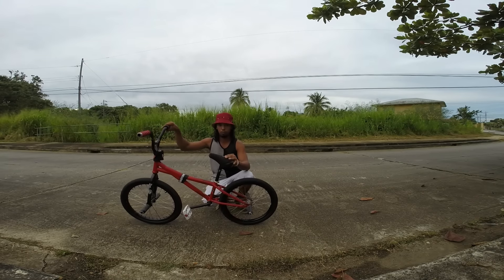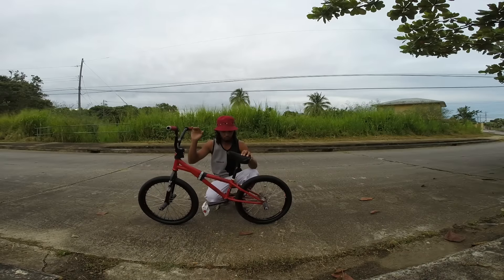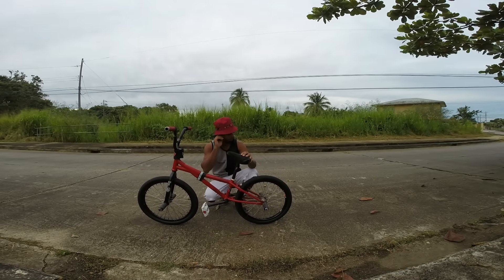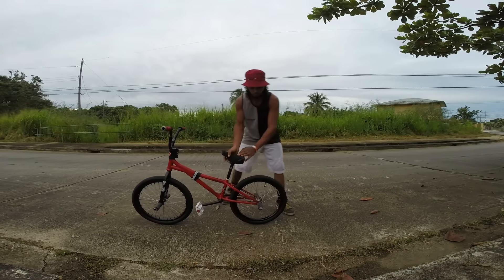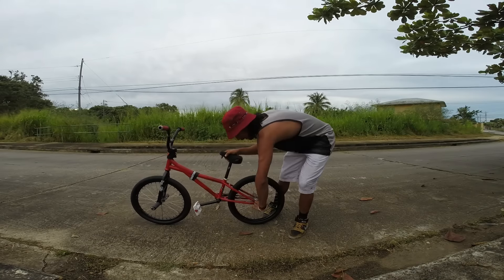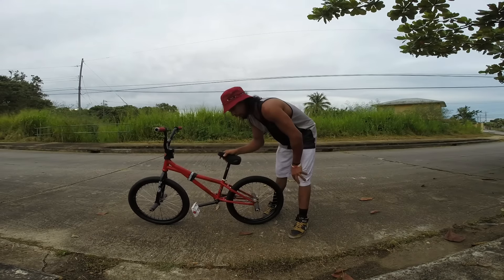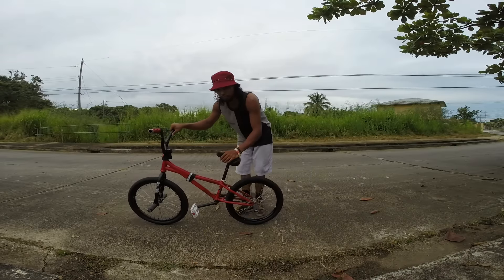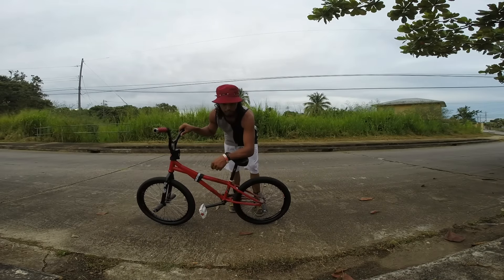how to inside peg wheelie to icecream